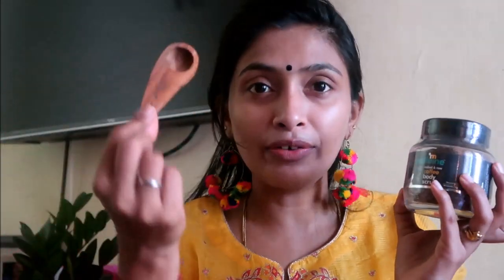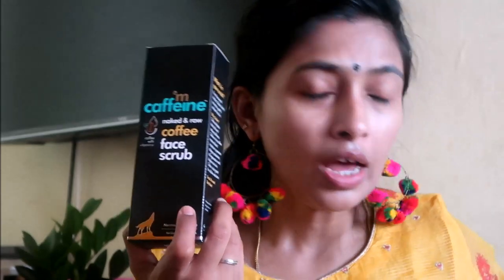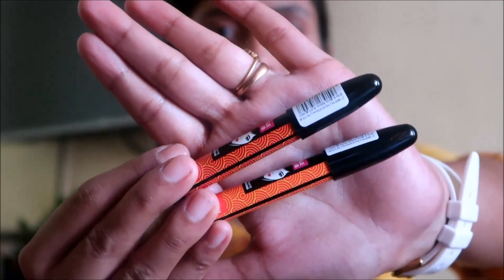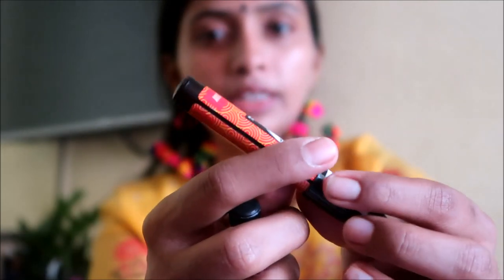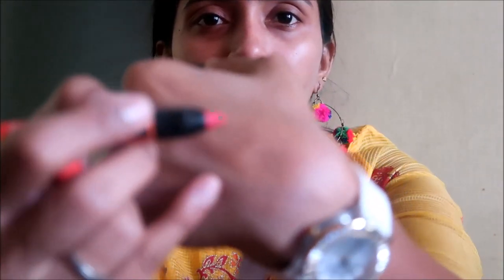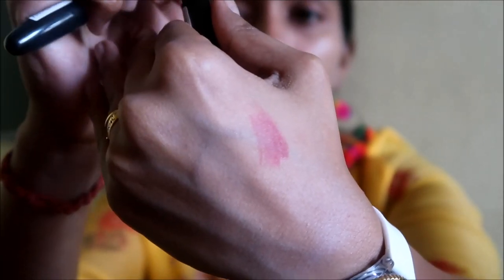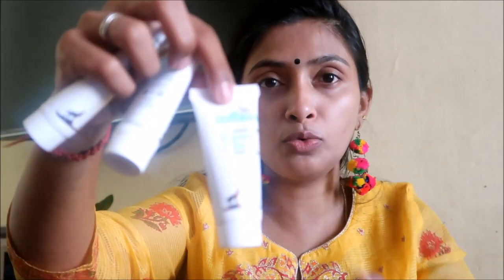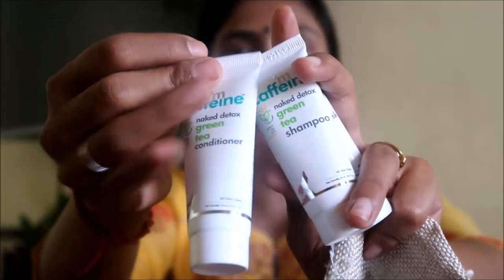Trying New PRODUCTS from NYKAA/ BEST ONLINE WEBSITE for COSMETICS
Hi All My Darlings,,,,,,

I am so much  Glad  that you found my videos on YouTube.

HOPE YOU ALL WILL ENJOY THIS VLOG

NOTHING IS SCRIPTED THIS IS HOW I AM...

ALL PRODUCTS

Love💕💕💕💕💕💕💕

Diya.